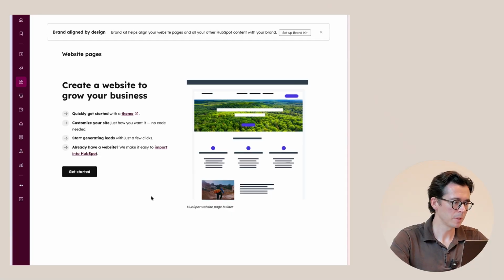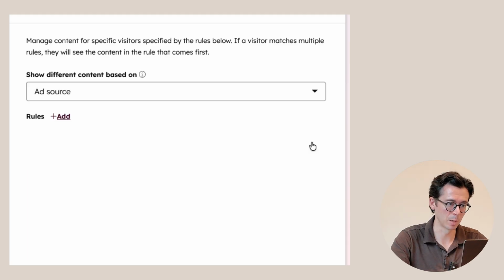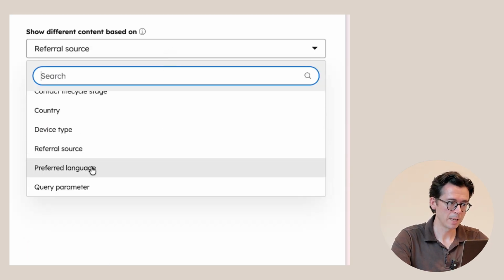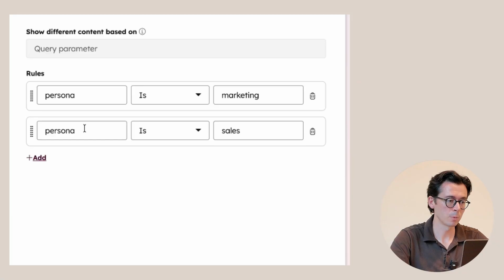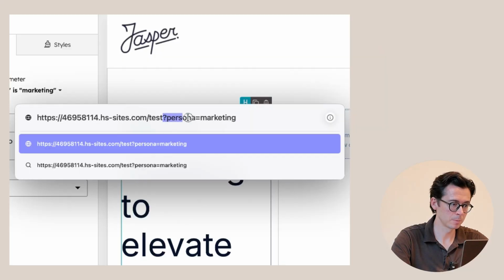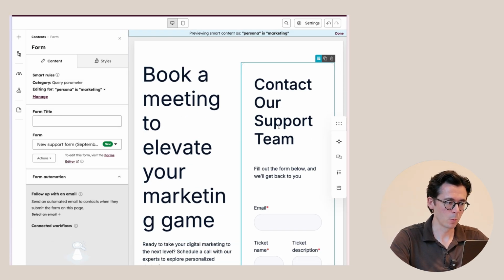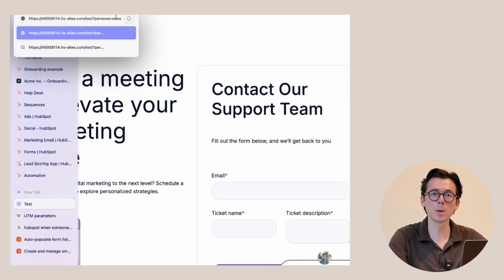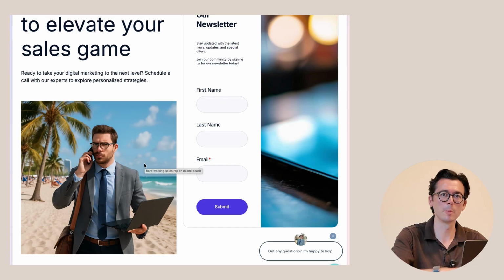Personalize Any HubSpot Page in Minutes (No Code Required)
Want your HubSpot website to feel more personal — automatically?

In this video, I show you how to use Smart Rules on website pages, with real examples of using query parameters for different audiences, ads, and campaigns.

You’ll learn:

- Where to find Smart Rules in HubSpot
- How to use query parameters for personalization
- Real-world examples for ads and internal links
- How to test and preview Smart Rules in action